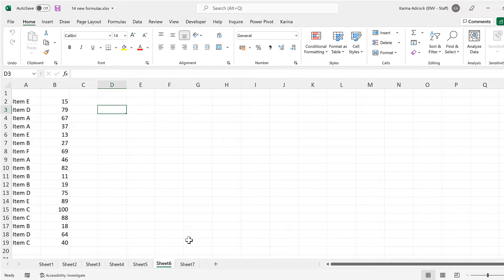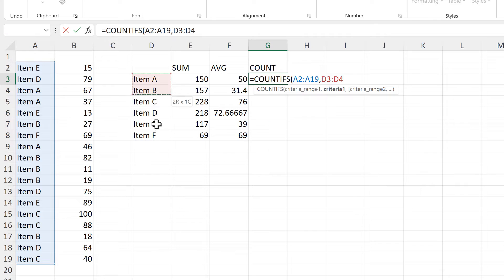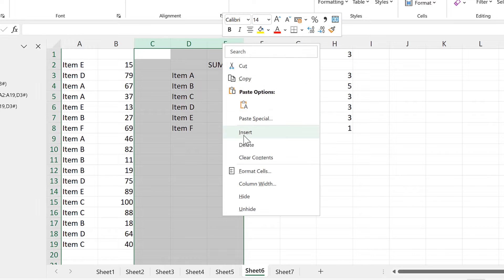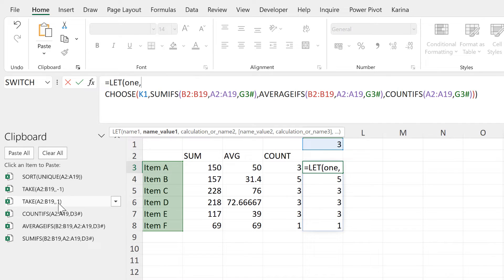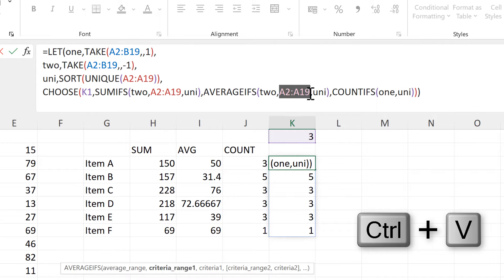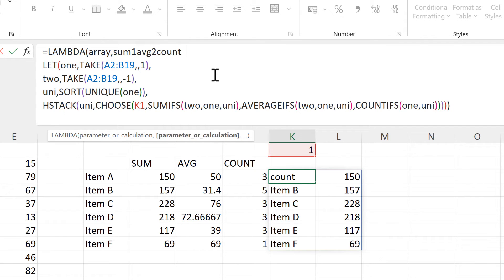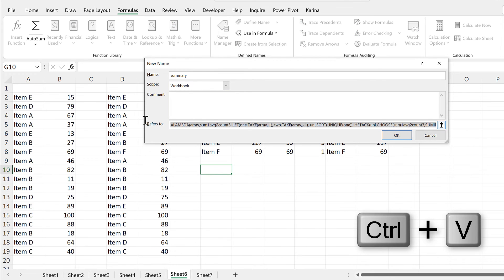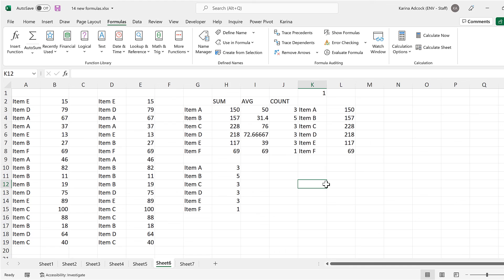How to make a formula to get a summary table of sum, average or count | LAMBDA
=LAMBDA(array,sum1avg2count3,
LET(one,TAKE(array,,1),
two,TAKE(array,,-1),
uni,SORT(UNIQUE(one)),

Some of these formulas are only available in more recent versions of excel